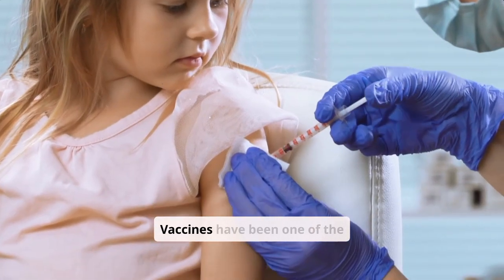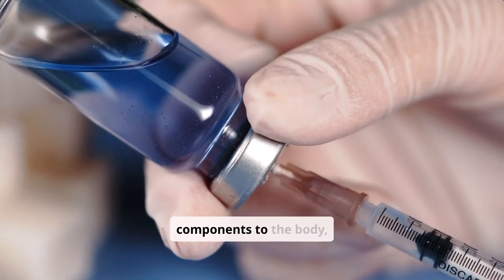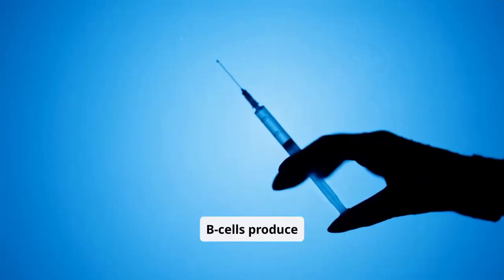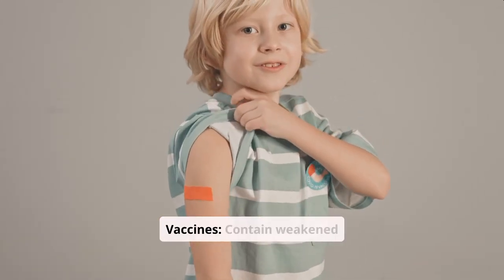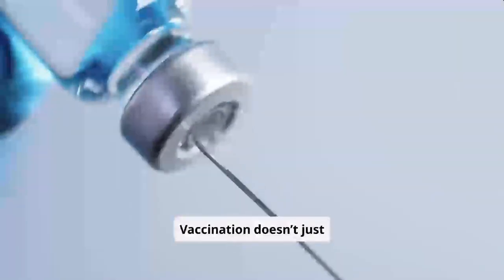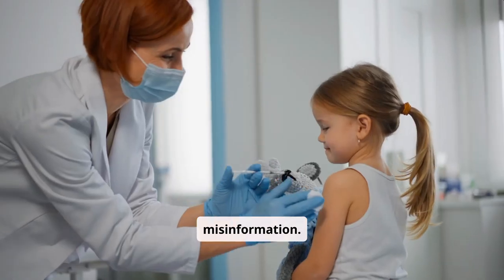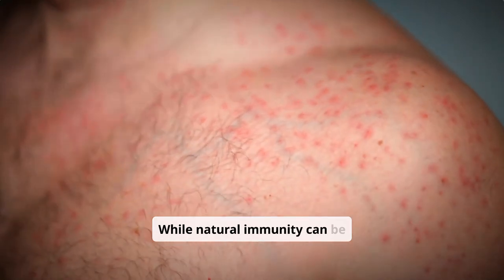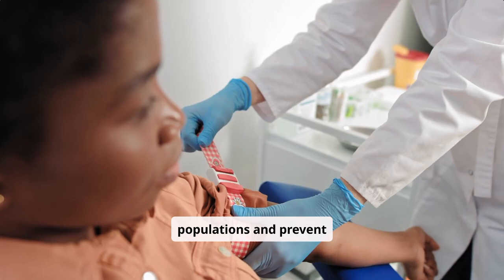The Science Behind Vaccines: How They Protect You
Ever wondered how vaccines protect us from diseases? In this video, we explore the fascinating science behind vaccines and how they strengthen our immune system to fight harmful pathogens. Learn about vaccine development, the role of immunization in public health, and how herd immunity works to safeguard communities.

We'll also debunk common vaccine myths and discuss the evolution of vaccine technology, including breakthroughs like mRNA vaccines and their impact on combating diseases such as COVID-19.

Join us for an engaging look into the history, safety, and effectiveness of vaccines and why they are one of the greatest achievements in medical science.

Topics covered:

How vaccines work
Vaccine safety and effectiveness
Herd immunity
History of vaccines
mRNA vaccines and new technologies